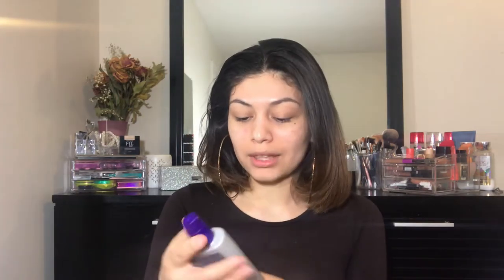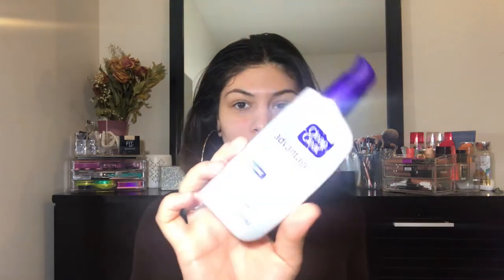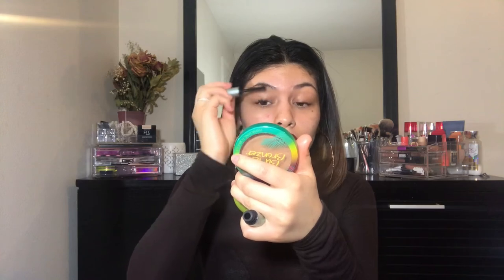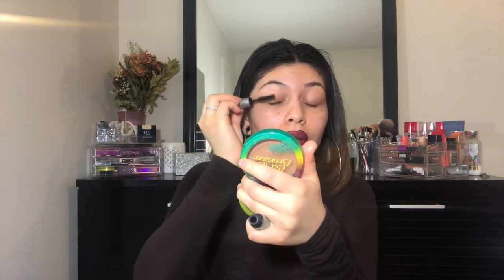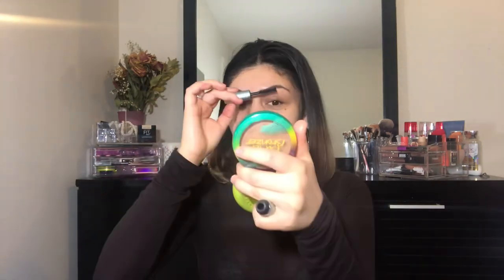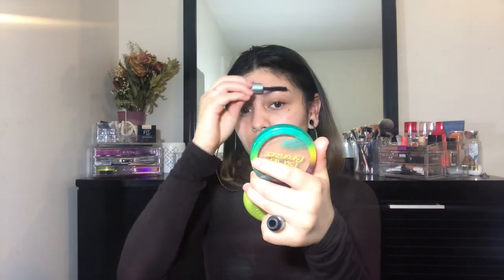No makeup, makeup | getting myself back on track 🤎